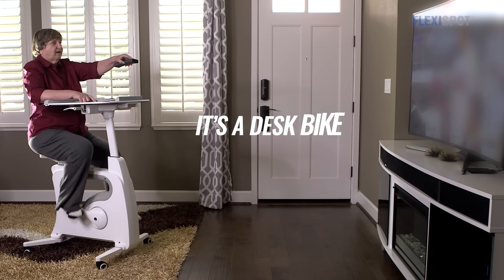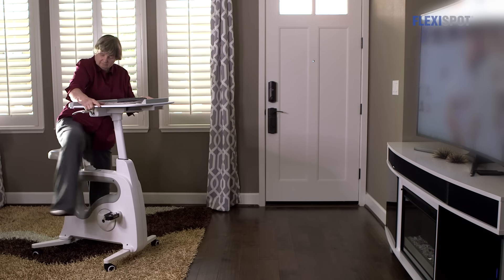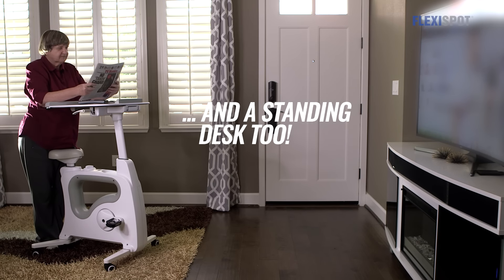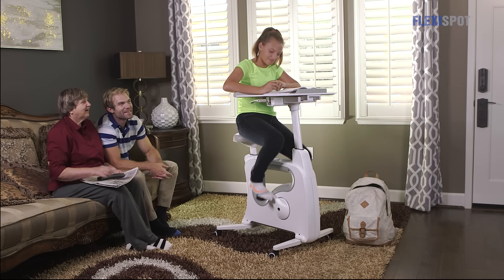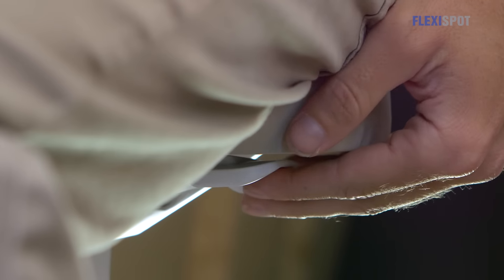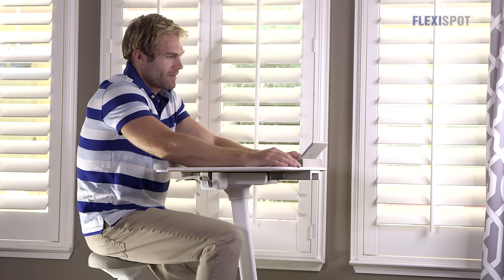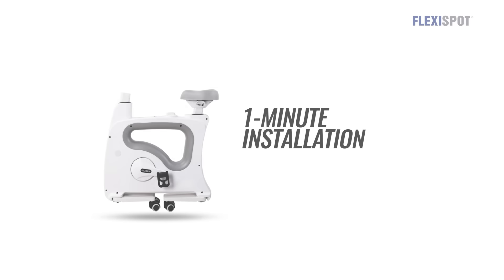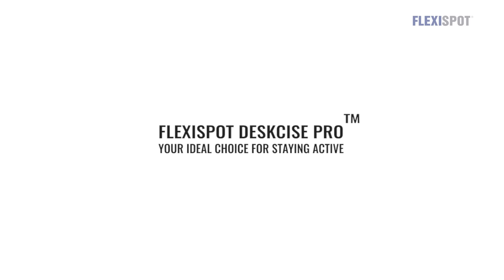All in One Desk Bike: FlexiSpot Deskcise Pro to Keep Your Immune System Strong In Coronavirus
Part exercise bike, part standing desk, this revolutionary product lets you exercise, sit, or stand while doing otherwise sedentary tasks.
Good mobility & No installtion
Keep Your Immune System Strong when you work from home in the face of Coronavirus pandemic. Allow you to work and exercise at the same time.
Easily move the desk bike for office out of the way when not in use with its easy-rolling casters. Fully assembled right out of the box - no installtion or tools required.
Adjust your V9U to your exact needs with its height-adjustable seat. The user-friendly pneumatic adjutment level moves the seat up or down with gentle press while you cycle-no pins or knobs to adjust.Compact design tucks neatly below any standing desk, making it the ideal exercise option for the office.